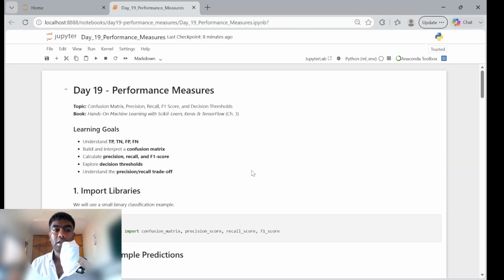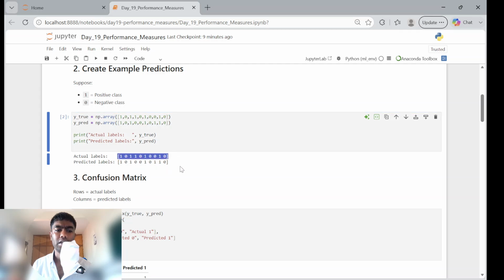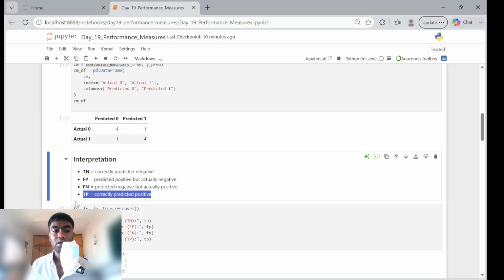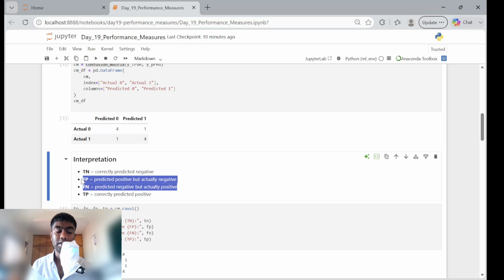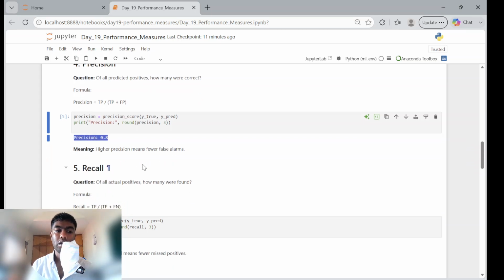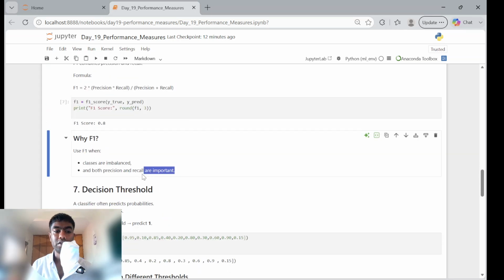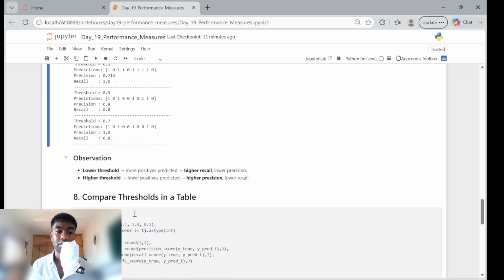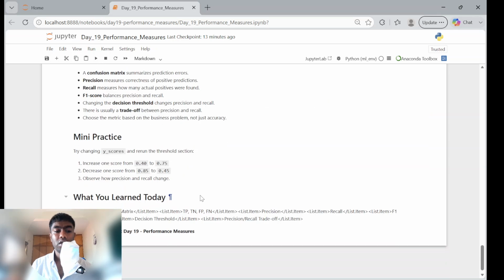Day 19 - Performance Measures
**Useful Links**

This series is designed for:

✅ College Students
✅ Software Developers
✅ Data Analysts
✅ Test Engineers

✔ Feature Engineering
✔ Classification Algorithms
✔ Naive Bayes
✔ Clustering Algorithms
✔ Hyperparameter Tuning
✔ Cross Validation
✔ Ensemble Learning
✔ Recommendation Systems

• Machine Learning
• Data Science
• Artificial Intelligence
• Python Programming
• MERN Stack Development
• React & TypeScript